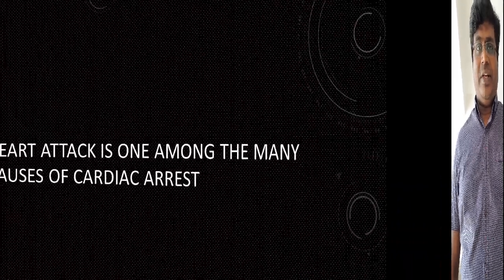Cardiac Arrest Vs Heart Attack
Cardiac Arrest vs Heart attack. Are they same or different ?